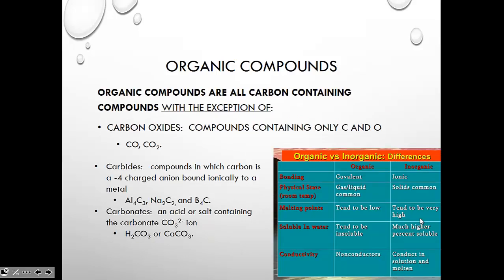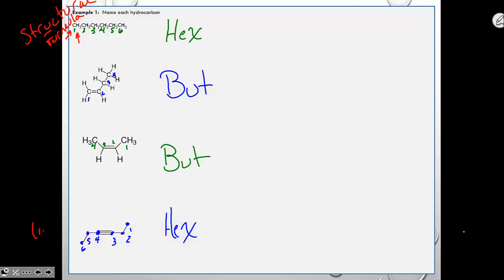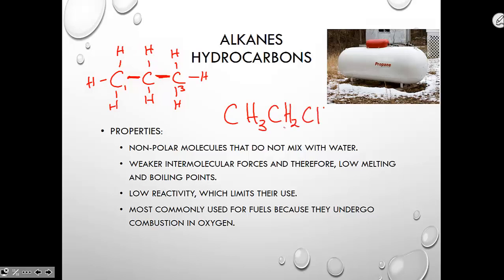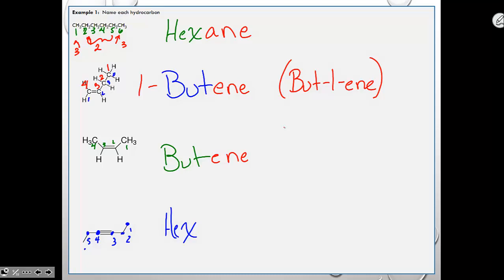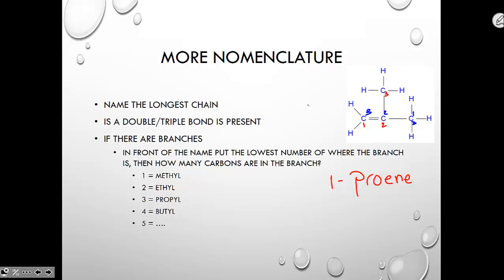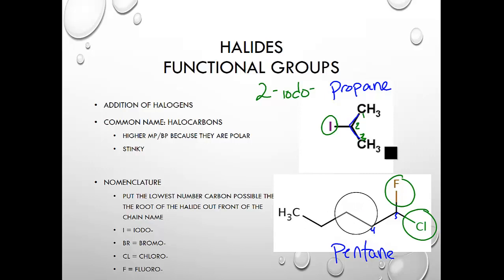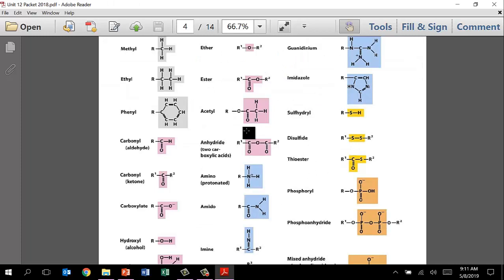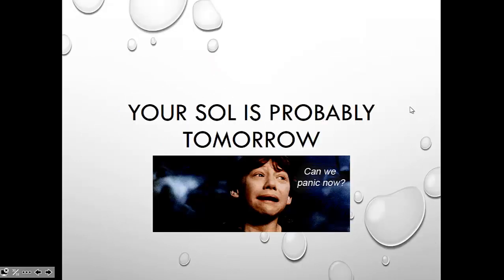Unit 12 -- Organic Chemistry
This video is the lecture of unit 12 organic chemistry for Newport News Public Schools chemistry
topics include:
-Alkanes
-Alkenes
-Alkyne
-polymers
-BASIC nomenclature